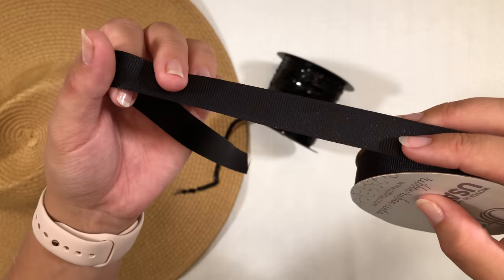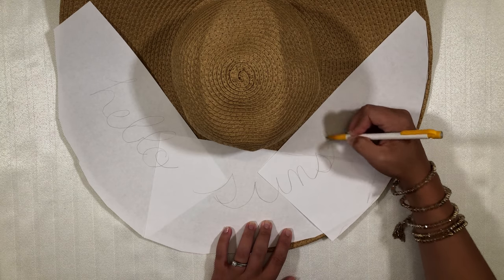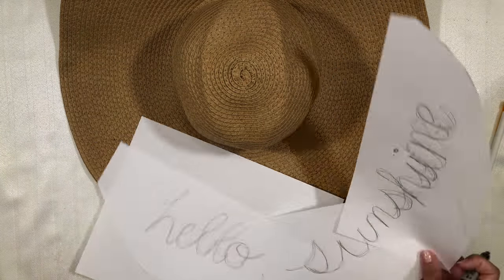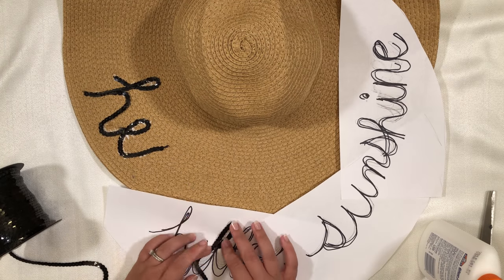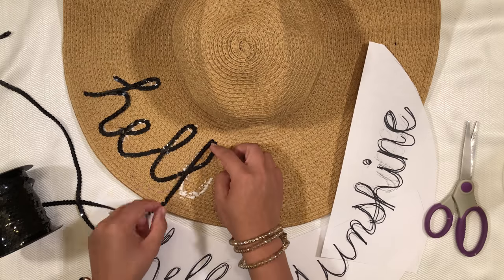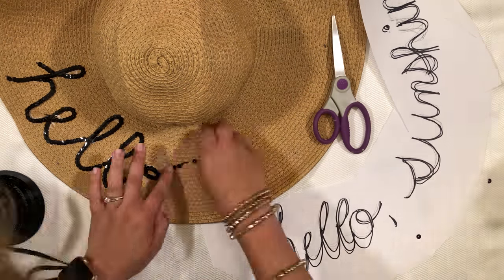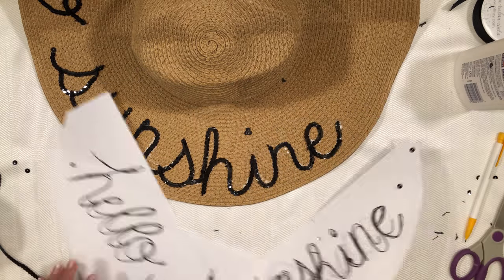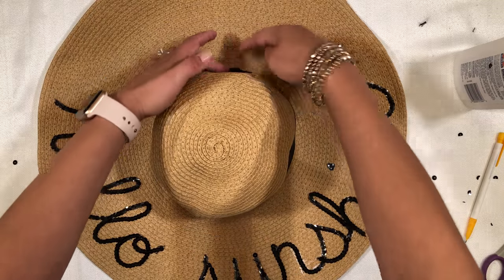Personalized Beach Hat - Budget, Easy, DIY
A cheap and easy DIY for the trendiest summer accessory: a personalized, summer beach hat!

for the full blog post and instructions!

Use This Hat
Use These Sequins
Use This Ribbon

Thanks to Alec Hershey for the great music.